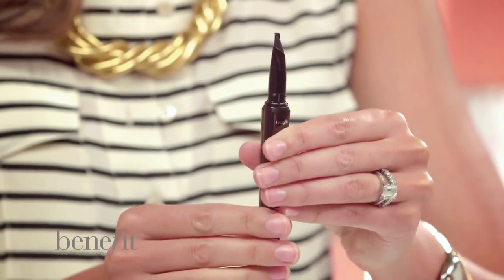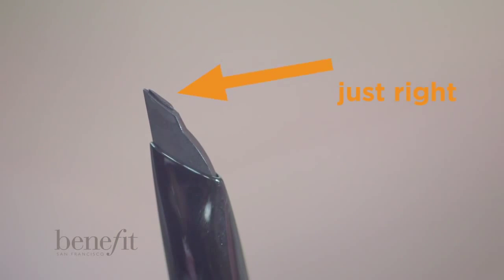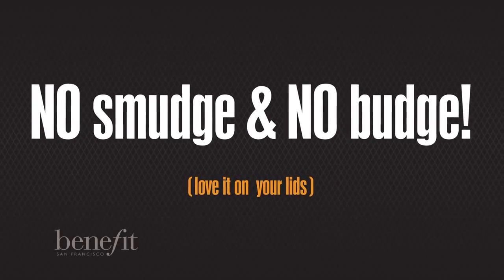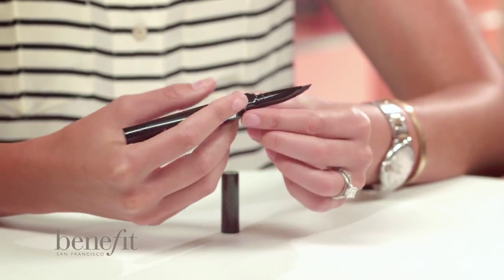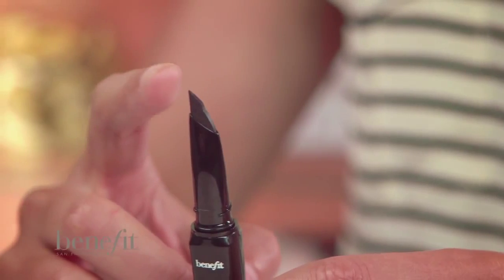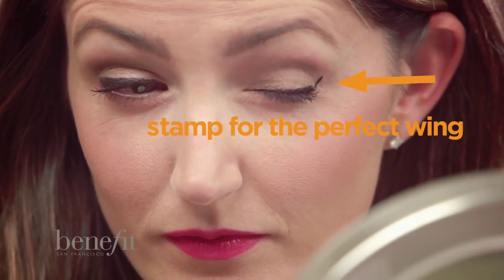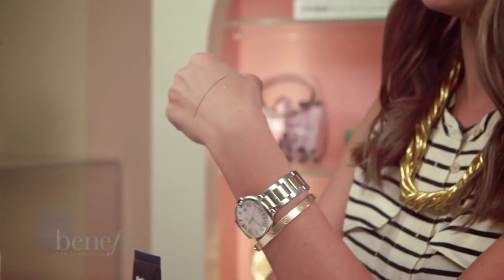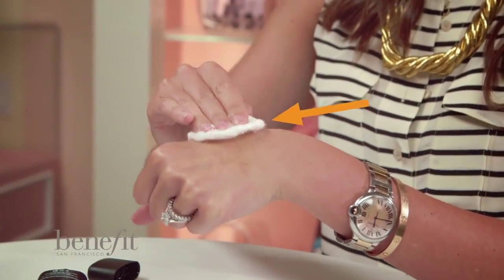An Owner's Guide to They're Real Push Up Liner by Benefit Cosmetics!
It’s the FIRST EVER lash-hugging gel liner in a pen! This matte black gel formula won’t smudge, budge or dry out, and the innovative soft AccuFlex™ Tip hugs your lashline from corner to corner. The closer the line, the bigger the eye!

24-hour* & waterproof
*Instrumental test on 19 panellists

91% said it was longwearing*
88% said it hugged the lashline*
84% said eyes looked visibly larger*
*Results observed in a consumer panel survey on 32 women after 2 weeks

Allure Best of Beauty for beauty breakthrough, 2014
Allure Best of Beauty for best gel/cream eye liner, 2014

Follow us for beauty updates on-the-go!